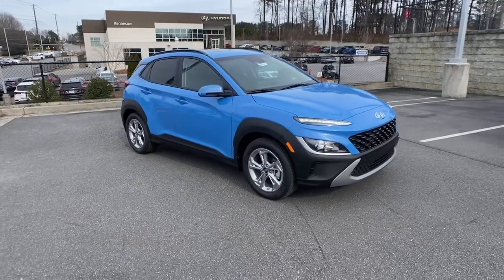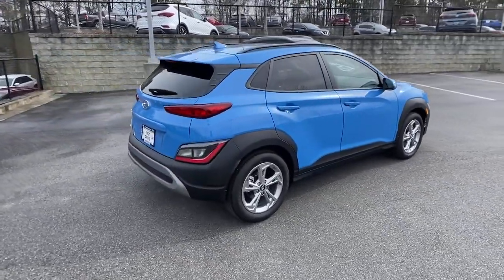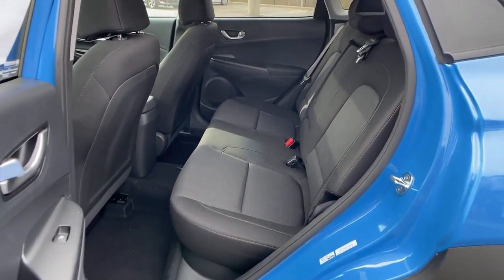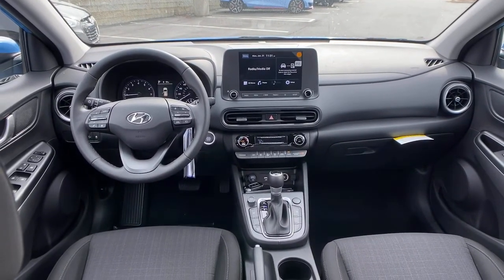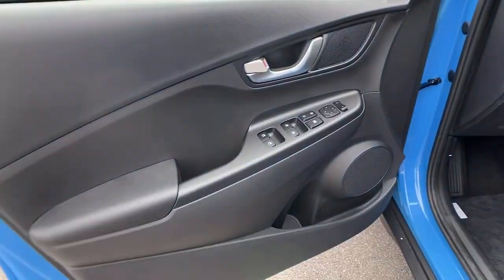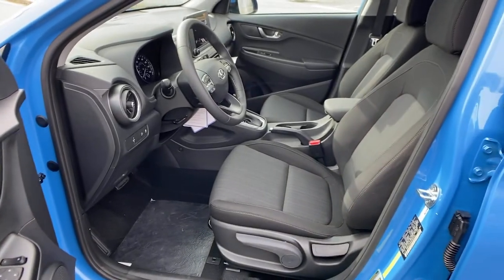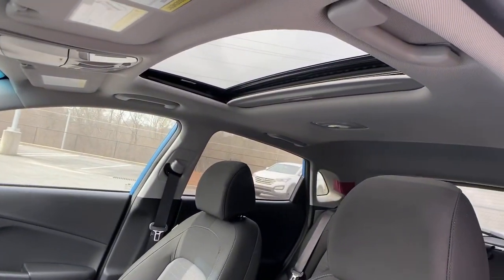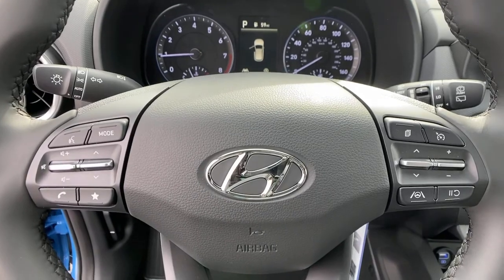2022 Hyundai Kona Kennesaw, Marietta, Woodstock, Acworth, Roswell, GA H18563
Blue Wave New 2022 Hyundai Kona available in Kennesaw, Georgia at Hyundai of Kennesaw. Servicng the Marietta, Woodstock, Acworth, Roswell, GA area.

30/35 City/Highway MPGbrbrBlue Wave 2022 Hyundai Kona SEL FWD IVT 2.0L I4 MPI DOHC 16V LEV3-ULEV70 147hpbrbrIphone / Droid Navigation Compatible. Georgias #1 Hyundai Dealer! Real Deals Real Fast! Thats how we roll! Transparent Pricing Flexible Test Drive Streamlined Purchase 3-Day Worry-Free Exchange.